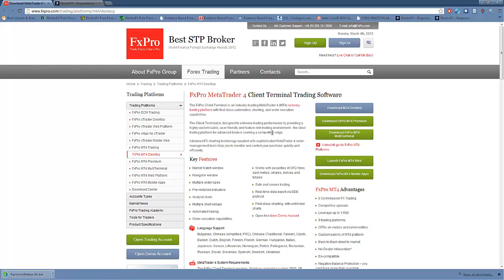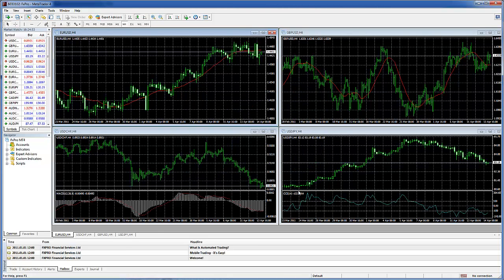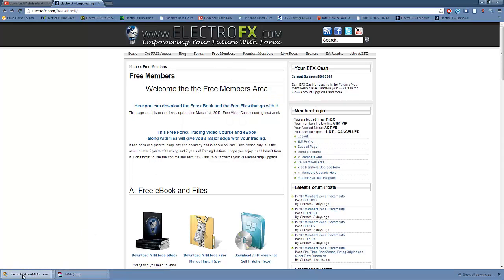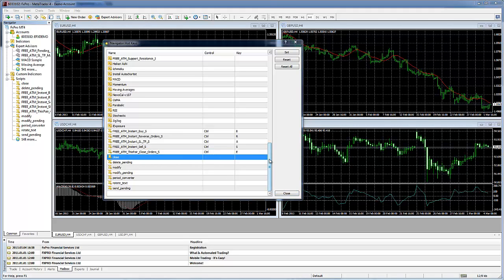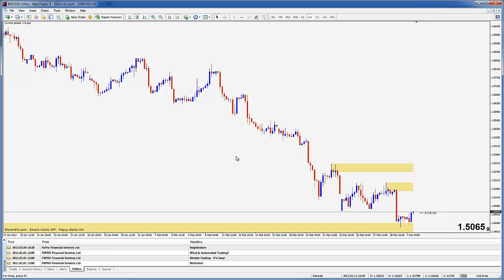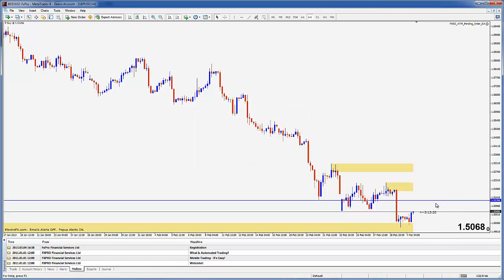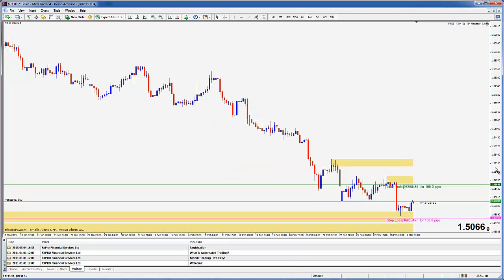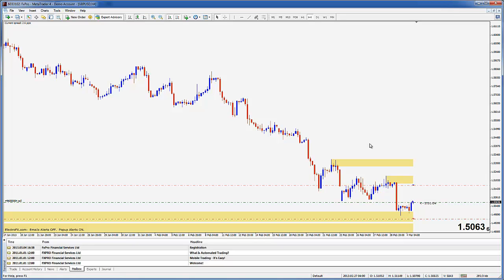Price-Action-Trading-Free-Forex-Video-Course-Part1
First part in a series of free forex video lessons to accompany and expand on the free eBook and tools provided In this episode you will learn how to set up your MT4 correctly and how to use the tools to make your trading as simple as possible.